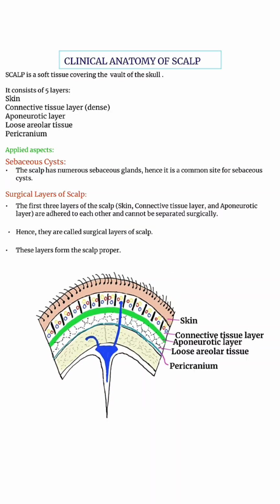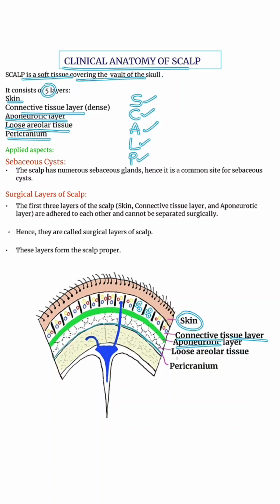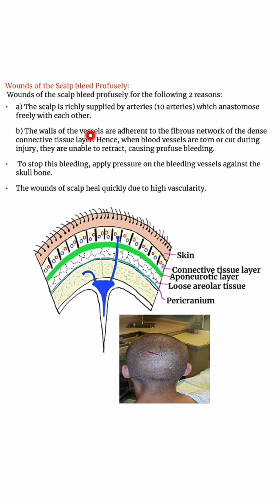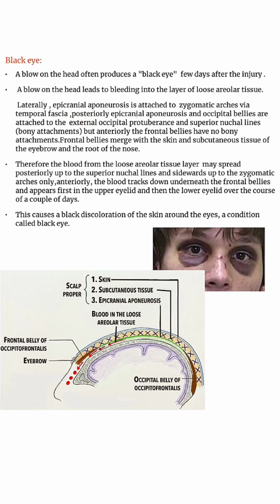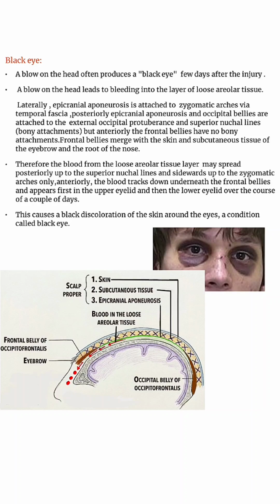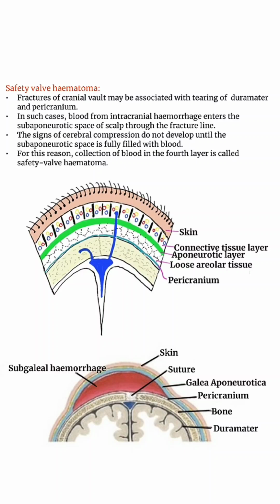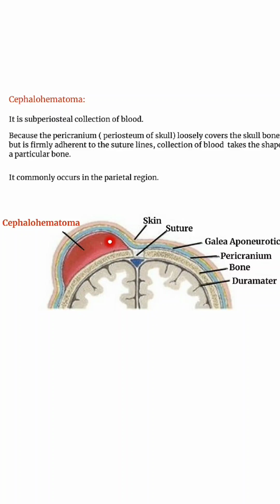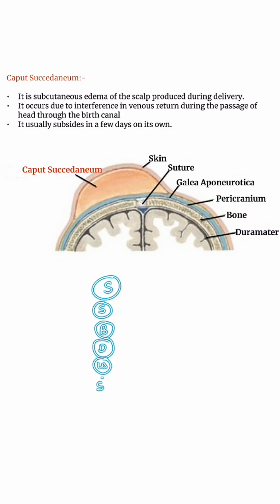Clinical anatomy of Scalp